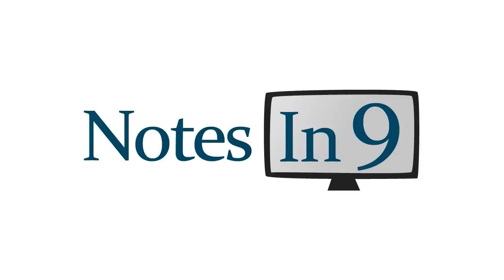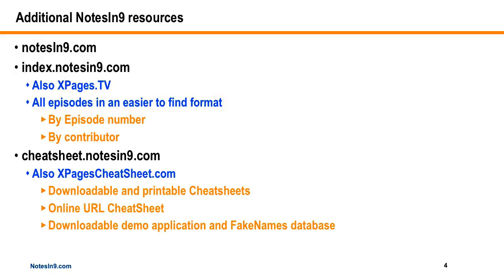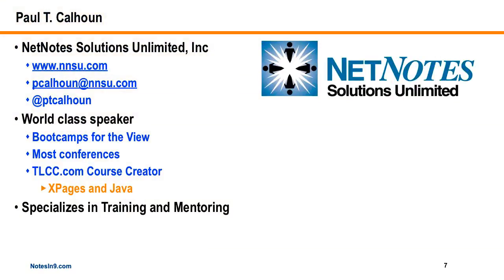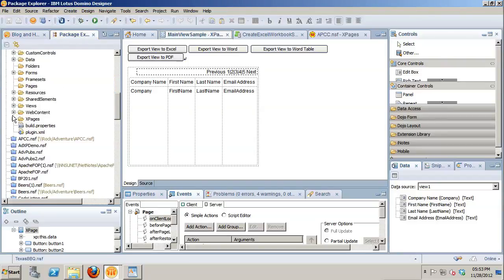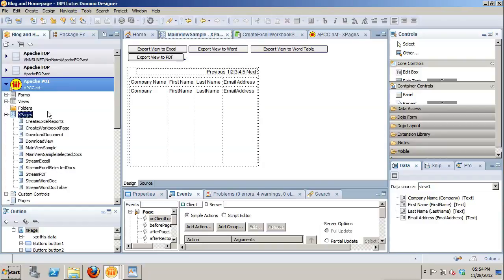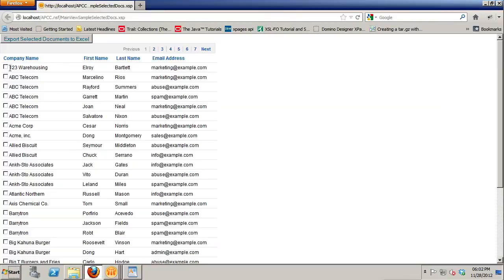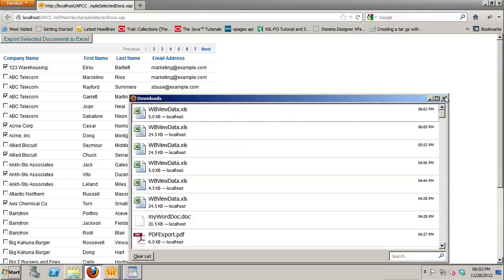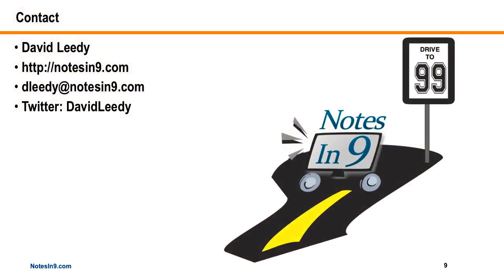NotesIn9 98: Using Apache POI to Export from XPages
In this episode Paul Calhoun returns with a great show on exporting XPages Data using the Apache POI project. There’s been some examples of how to export to Excel already on NotesIn9 but this is different. Apache POI is capable of making TRUE Excel binary files where the previous example relied on creating an HTML table for import. If you want to export to Excel or Word, this is the way to do it.